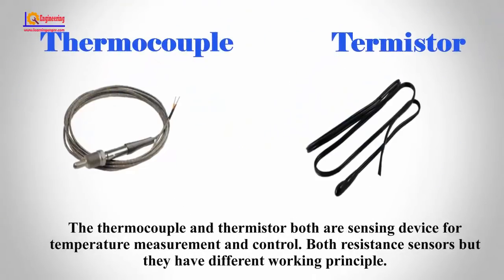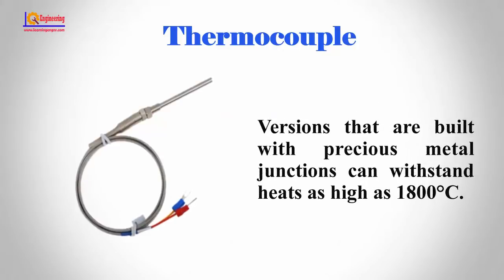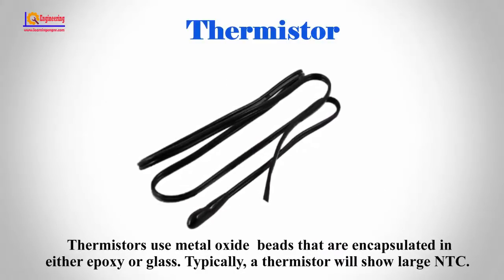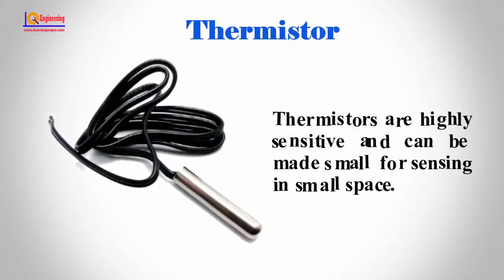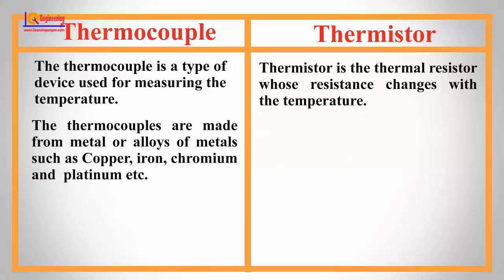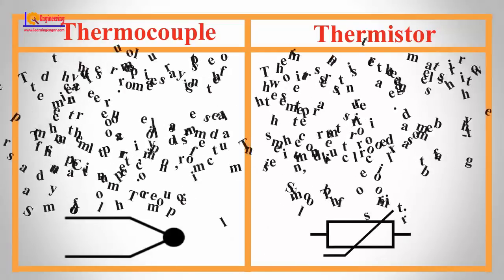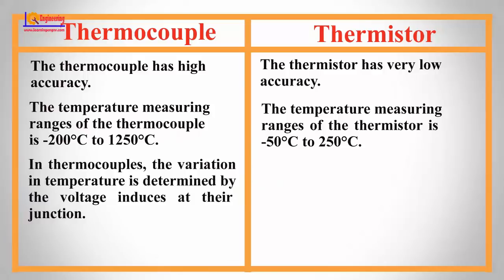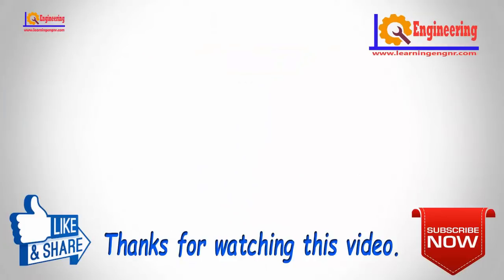Thermocouple vs Thermistor - Difference between Thermocouple and Thermistor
Difference between Thermocouple and Thermistor

The thermocouple and thermistor both are sensing device for temperature measurement and control. Both resistance sensors but they have different working principle.

In this video i will going to show you difference between thermocouple and thermistor.

More Detail:-